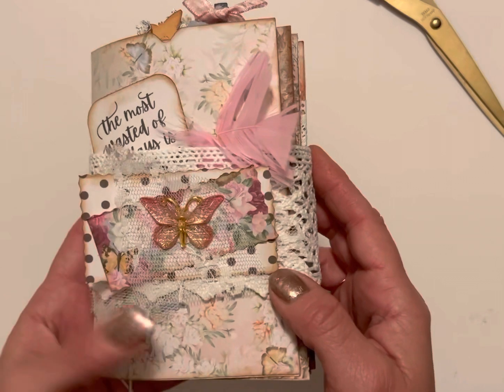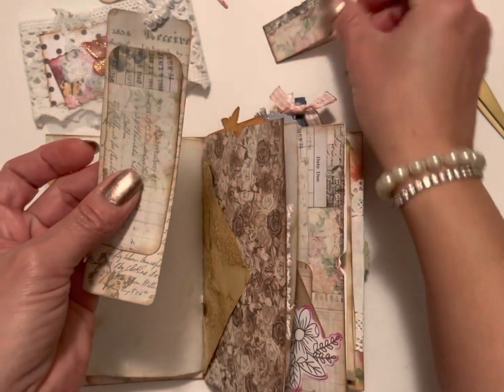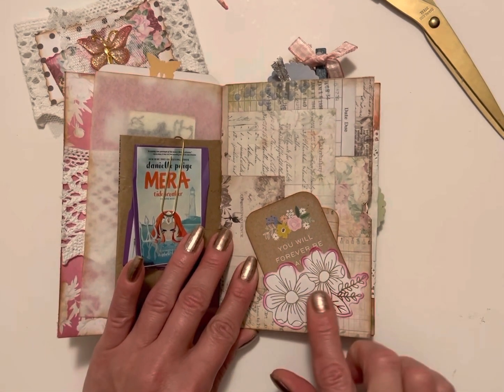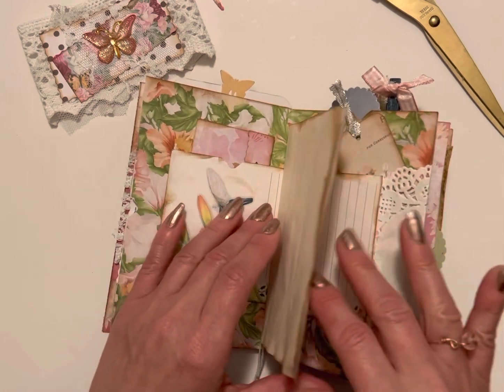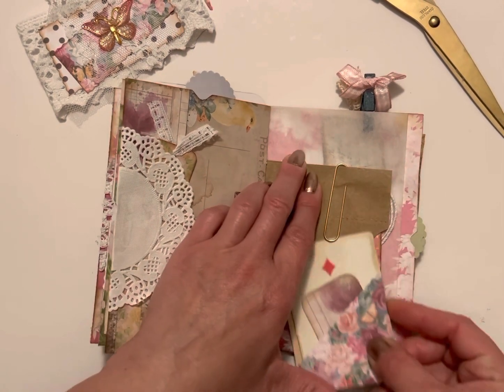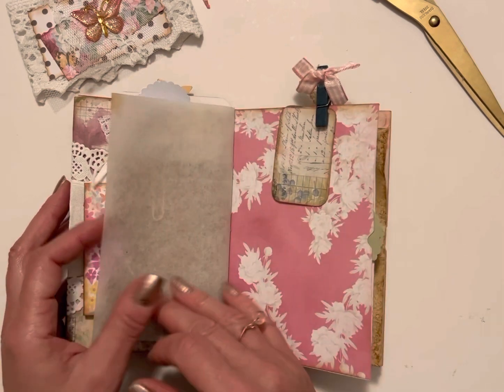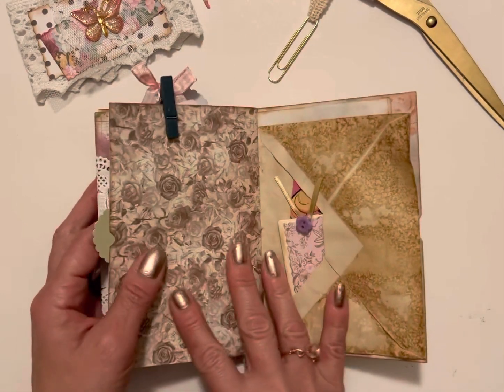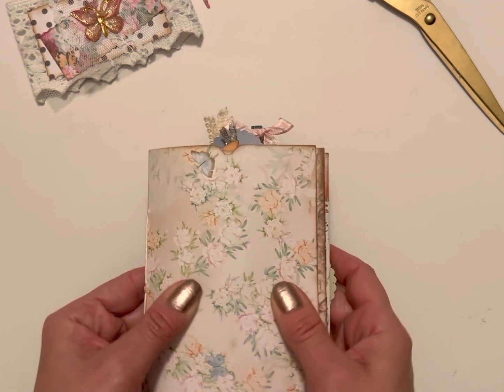Cute & Easy Sew Junk Journal | Project Share | Tutorial Available ✂️💕